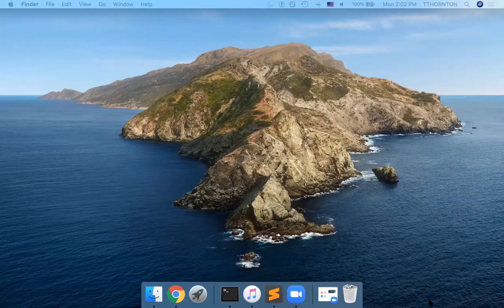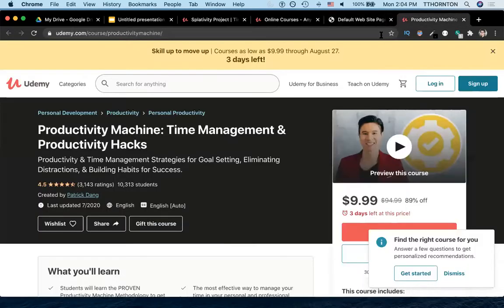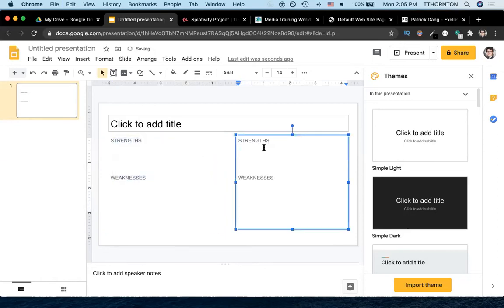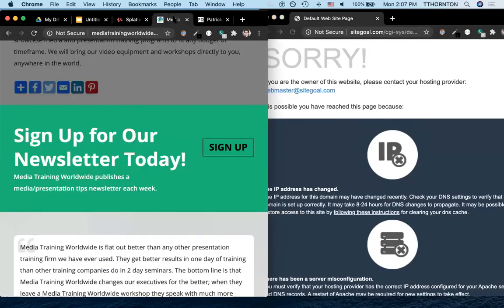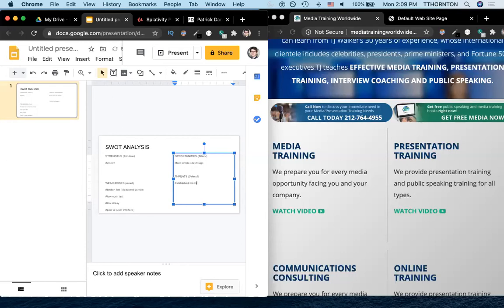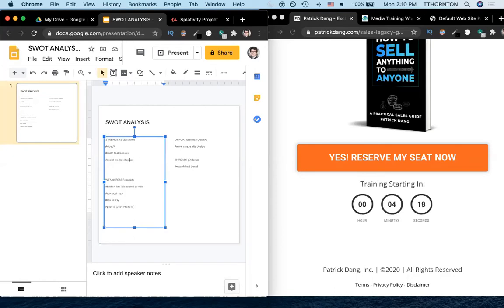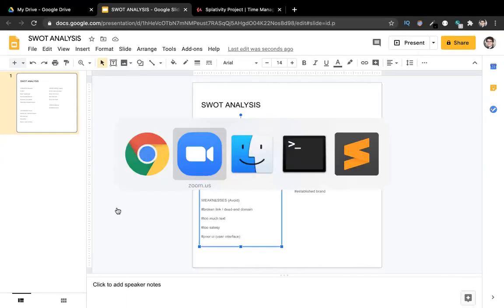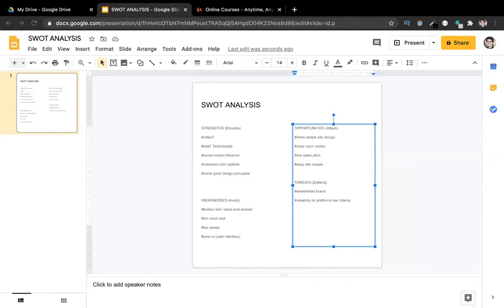Competitor Analysis for Wordpress Websites (Wordpress 101)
In this video we want to look at how to do a quick competitor analysis for other websites that we might be competing with when building our own Wordpress website, splativity.com. In our case, we're going to use a tool called the SWOT Model -- strengths, weaknesses, opportunities, and threats.

This video is the second of 11 videos, for CoLearnable's Beginner Wordpress Course. We'll walk you through the basics and provide a pdf guide (as shown below) where you can click to any video in our series! So, what are you waiting for? Let's get started!!!